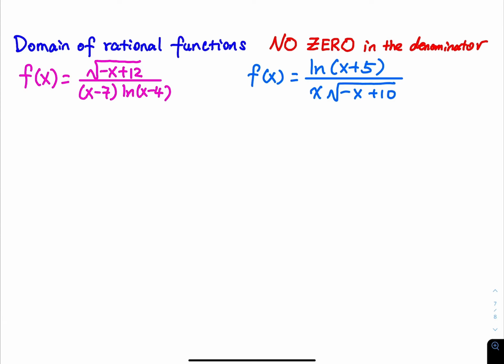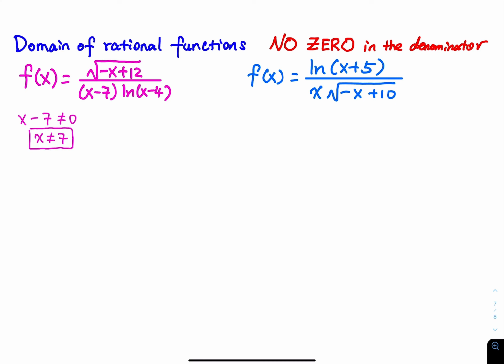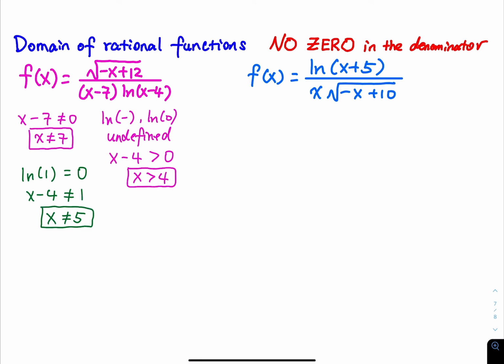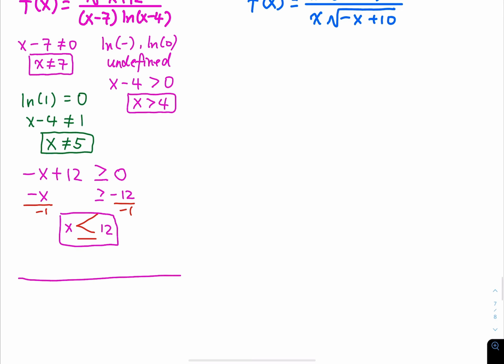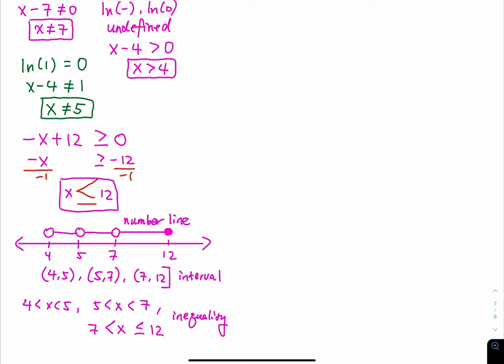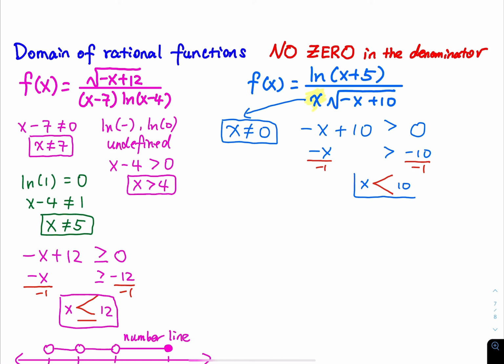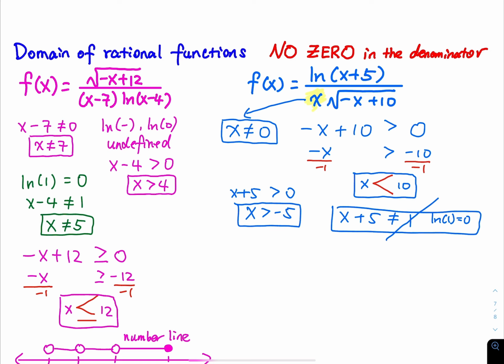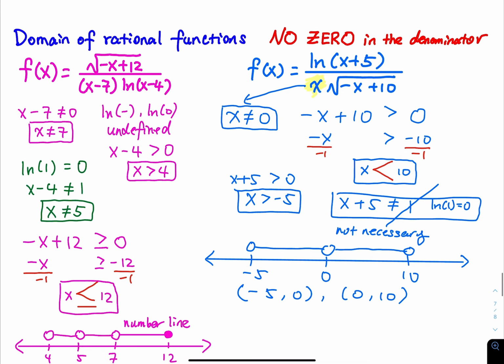Domain of Rational Functions involving square root & logarithm